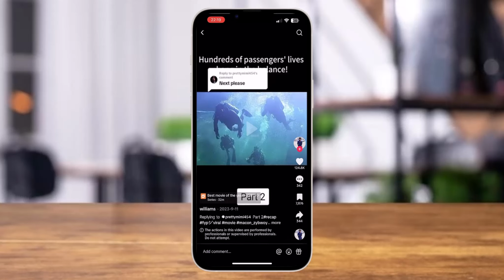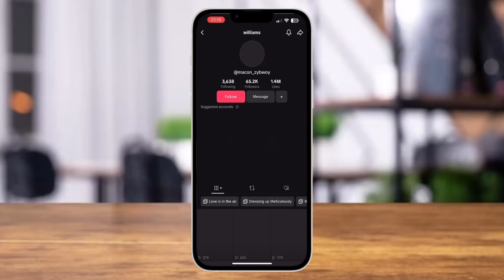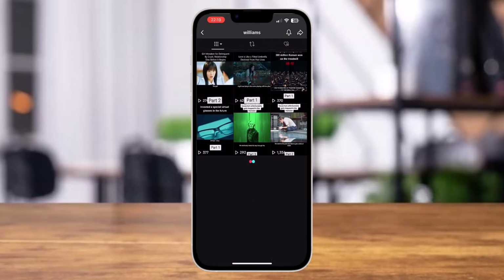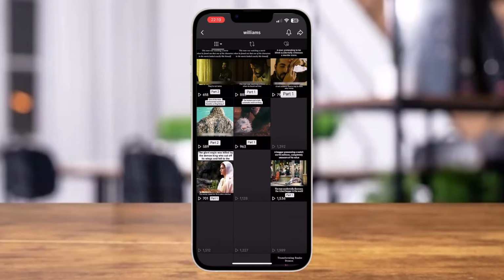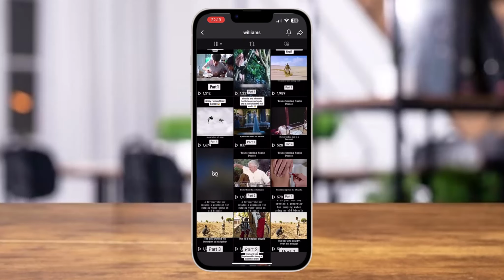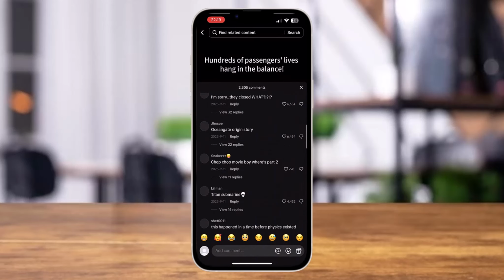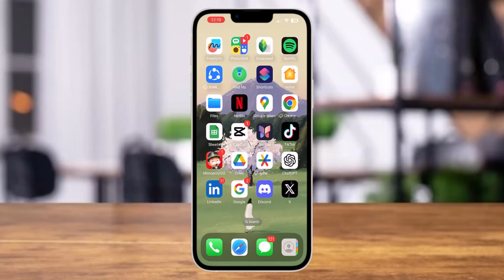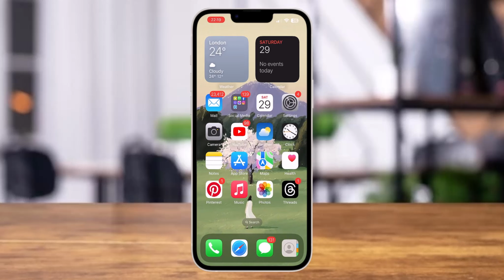How to Find TikTok Part Two Videos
In today’s video, I’m going to show you how to find part two videos on TikTok. Let’s dive right in!

Step-by-Step Guide:

Step 1: Open TikTok

Step 2: Find the Part One Video

Let’s say you’re watching a video that’s labeled as part one.
Step 3: Check the Comments

To find the part two video, scroll down to the comment section. Often, users will mention part two in their comments.
Step 4: Tap on Comments

Look for comments that might link to the part two video. You can tap on any relevant comment that mentions it.
Step 5: View User Profiles

If you can’t find part two directly in the comments, tap on the profile of the user who uploaded the video. Scroll through their videos to see if they’ve posted part two or any other related parts.
Step 6: Use Search in Comments

Go back to the comment section and look for any blue comments that could lead you to additional content. Tapping on these may give you search results related to the video, helping you locate part two.

And that’s it! This is how you can find part two videos on TikTok.